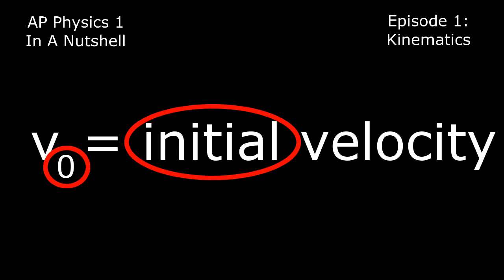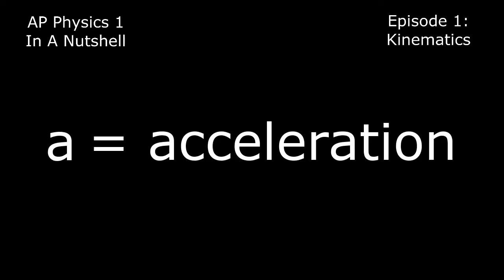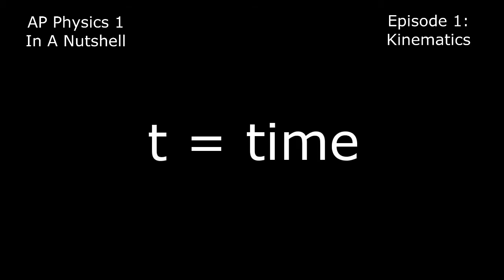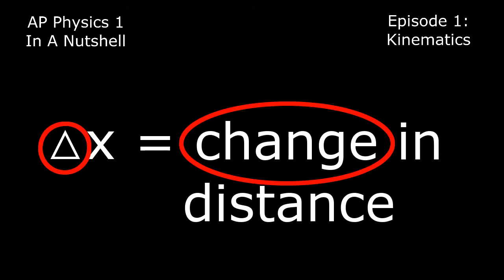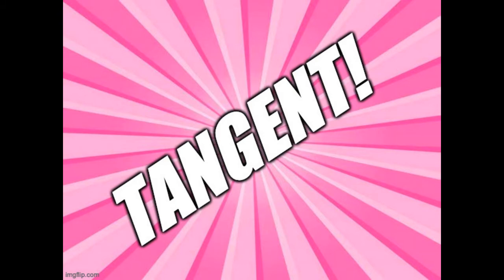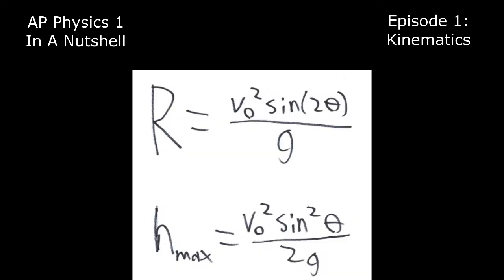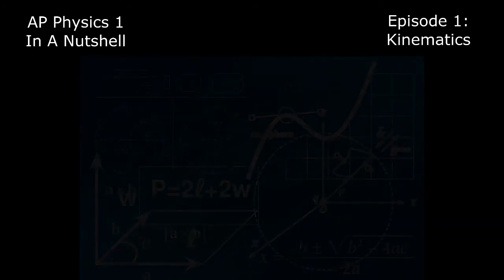AP Physics 1 In A Nutshell | Episode 1: Kinematics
AP Physics In A Nutshell is a series of videos giving detailed information on each unit of AP Physics in a condensed format with memes to keep it interesting! Episode 1 is on kinematics: the study of motion without considering the cause of that motion.

Any physics teacher has permission to use this video or any video/resource from this channel, as long as a link back to the video or this channel is provided to the students.

I hope this video was useful to you!